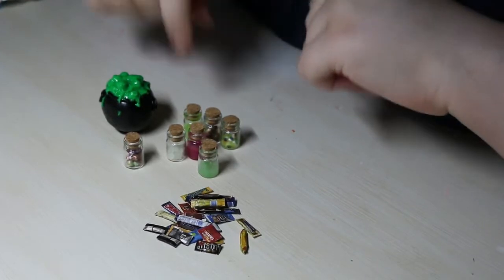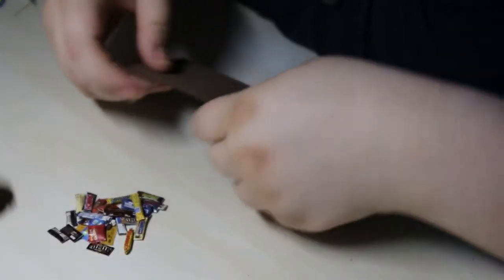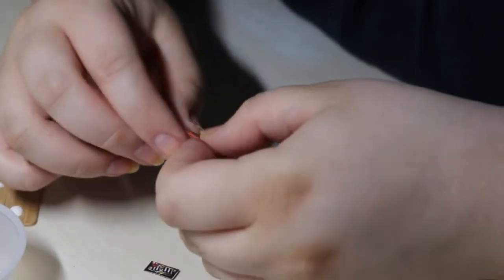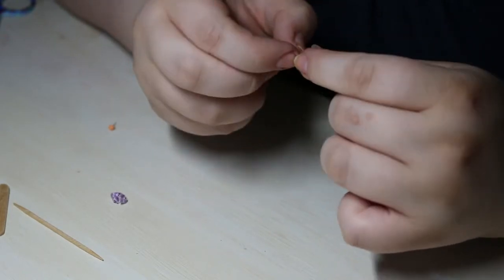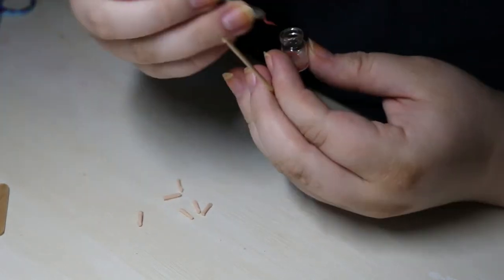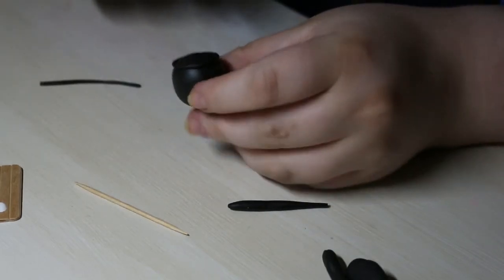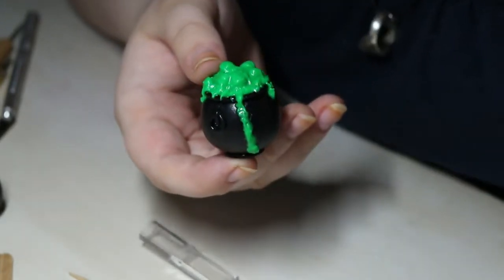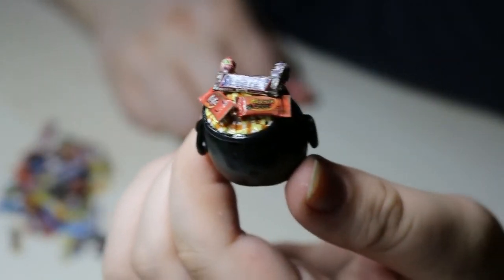3 Dollhouse Halloween DIY's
Little jars

Where else to find me:
flickr: adellerhea